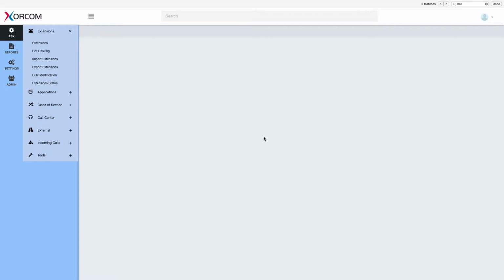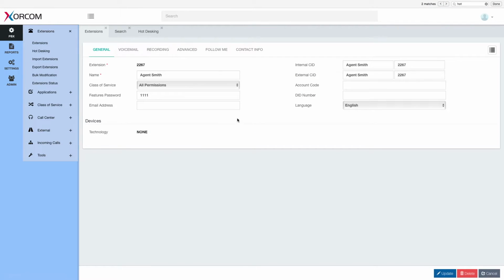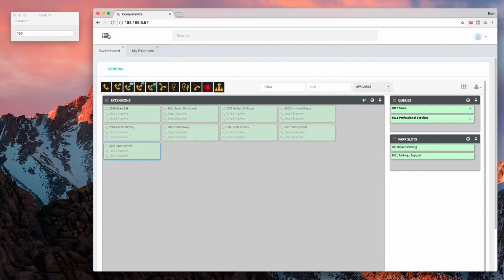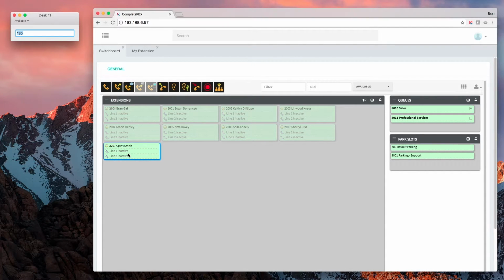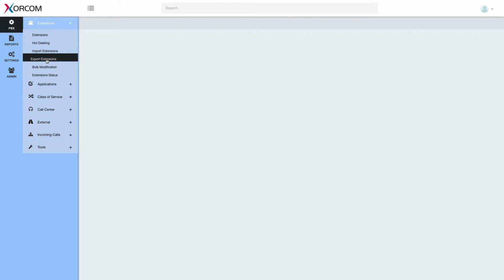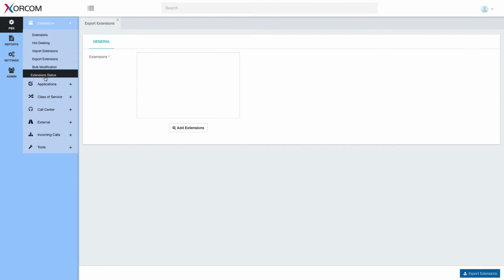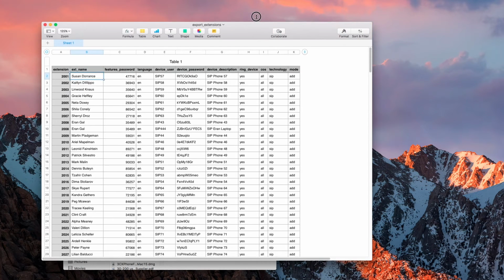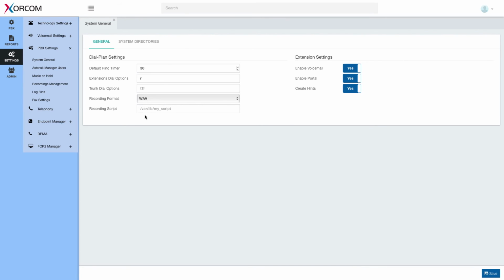Hot Desking Support in Switchboard and more in CompletePBX 5.0.5 Software PBX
CompletePBX Asterisk-based software PBX was updated.
Hot Desking now supported in switchboard, Export Extensions features added to allow exporting all PBX extensions into a file and manipulating for future import.  Post call recording script may now be added from the PBX GUI.  This is used for call recording systems or external applications that may require specific naming formats for the recorded calls files (e.g. Call Center Statistics).

CompletePBX is Asterisk-based innovative Software PBX developed and supported by Xorcom.